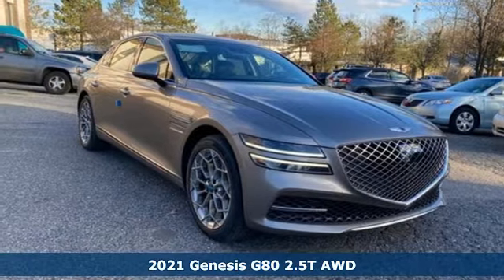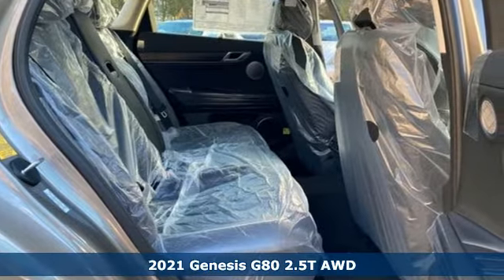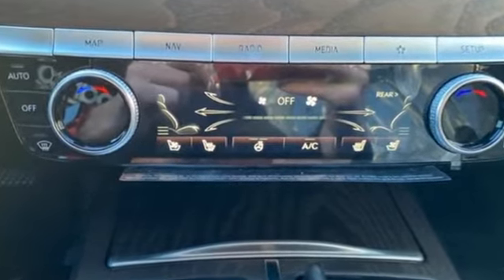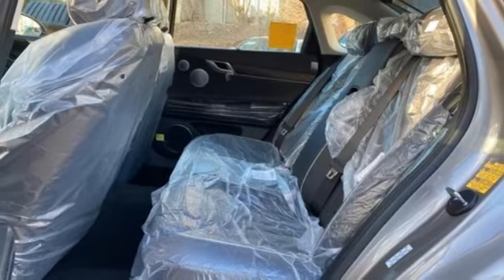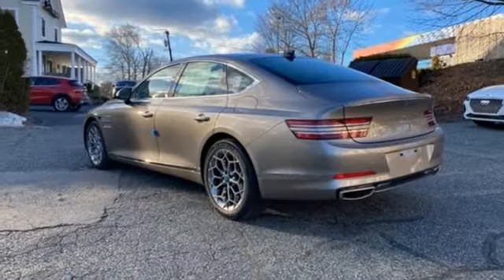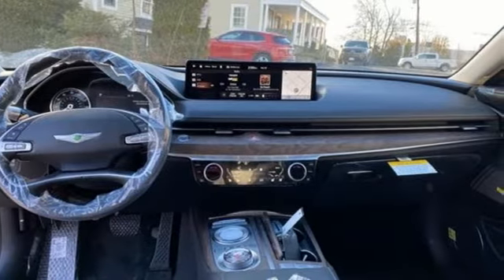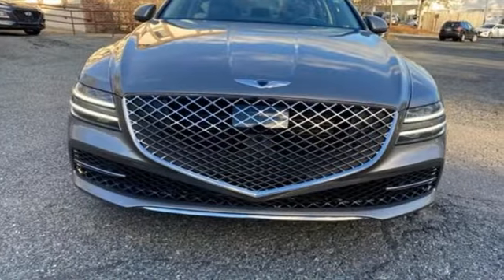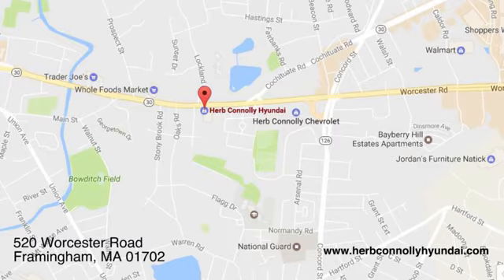New 2021 Genesis G80 Framingham, MA #18368 - SOLD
Year: 2021
Make: Genesis
Model: G80
Trim: 2.5T
Engine: 4 Cylinder Engine
Transmission: 8-Speed Automatic
Color: Gold Coast Silver
Interior: Black
Stock #: 18368
VIN: KMTGB4SC9MU045638

Address:
520 Worcester Rd - Rte 9 East